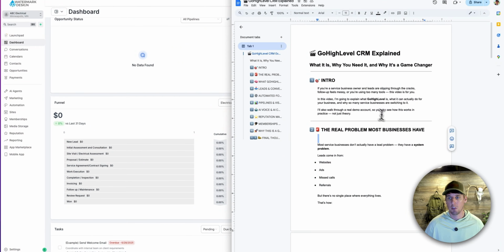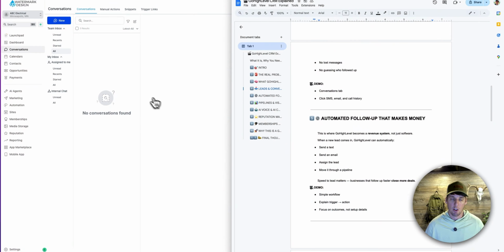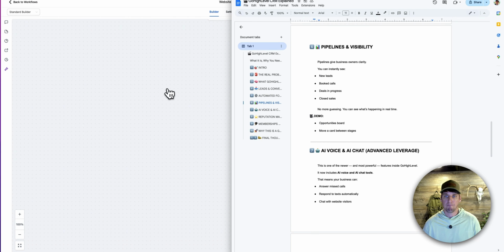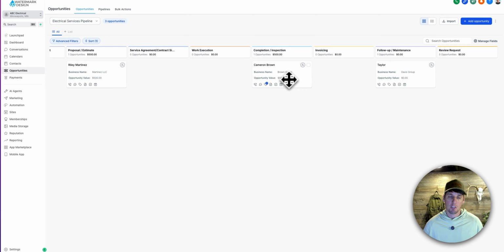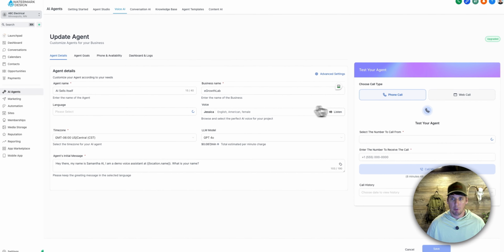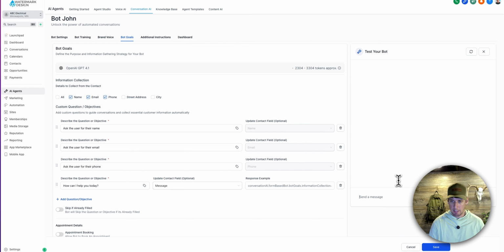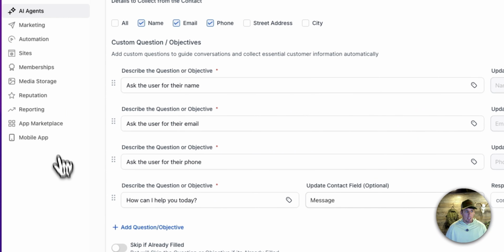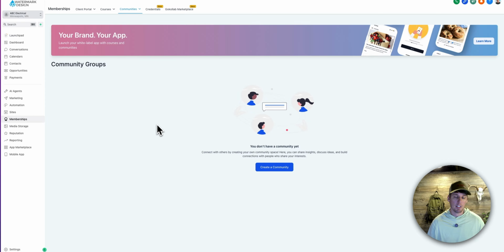Service Businesses Switching to GoHighLevel — Here's Why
What is GoHighLevel CRM and why are service businesses switching to it?
In this video, I break down how GoHighLevel helps you capture leads, automate follow-up, and close more deals — all in one system.

Instead of duct-taping tools together (CRM + email + SMS + funnels + calendars + automations), GoHighLevel puts everything in one place.

GoHighLevel is an all-in-one CRM and automation platform built for service businesses. If you’re losing leads, missing follow-ups, or juggling too many tools, this platform is a game changer.

✅ *Why Your Service Businesses Needs GoHighLevel*

You're dealing with:

❌ Leads slipping through the cracks
❌ No follow-up system
❌ Missed calls = missed money
❌ Too many tools (and logins)
❌ No visibility into what’s working
❌ Manual texting, emailing, reminding

💬 *Question:*
If this is helpful, drop a comment and tell me what kind of business you run.